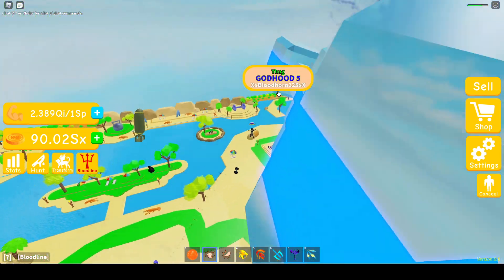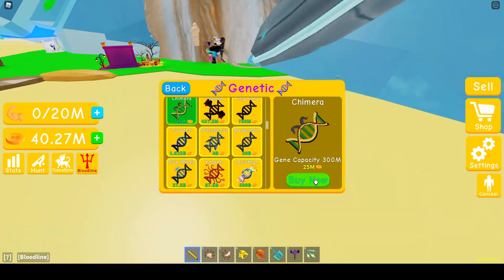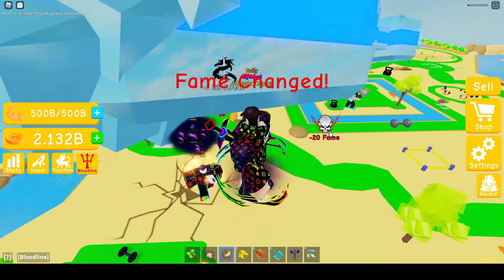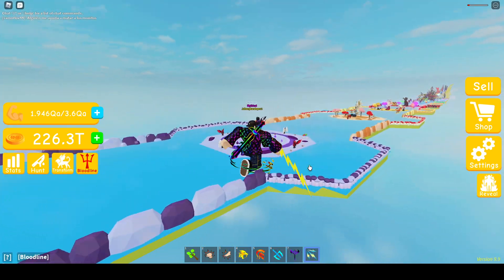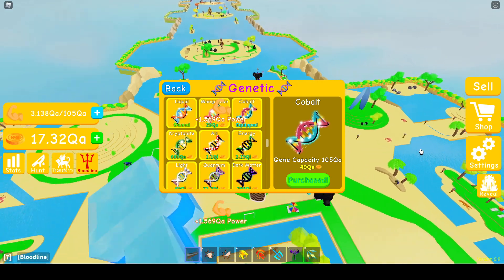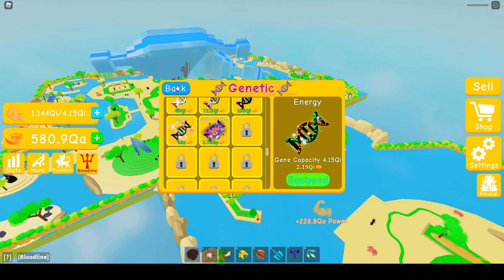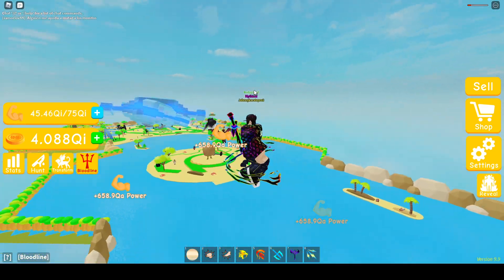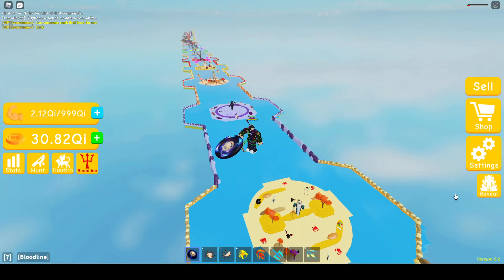Getting stage 11 in lifting simulator